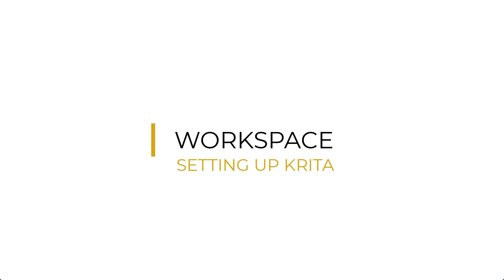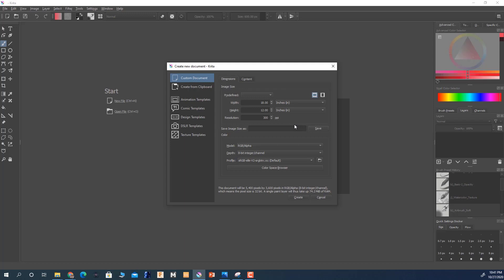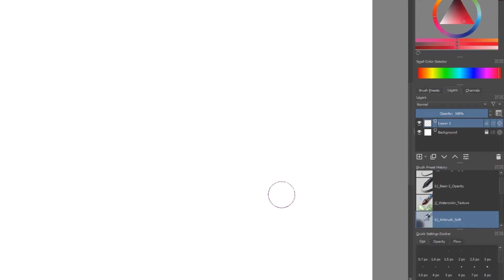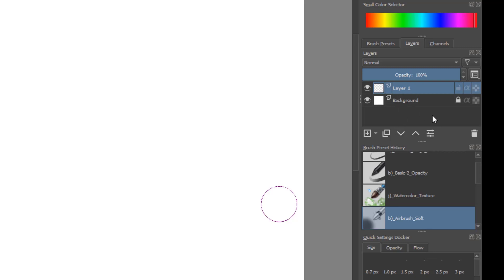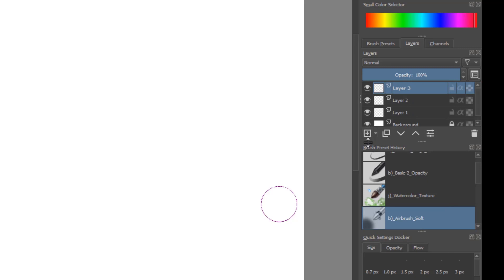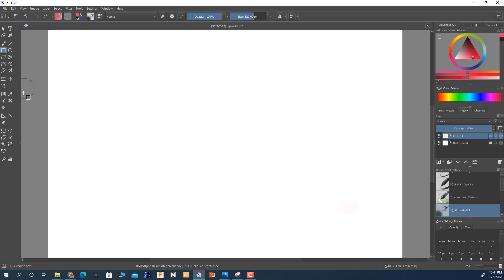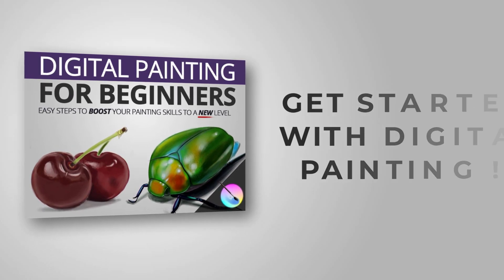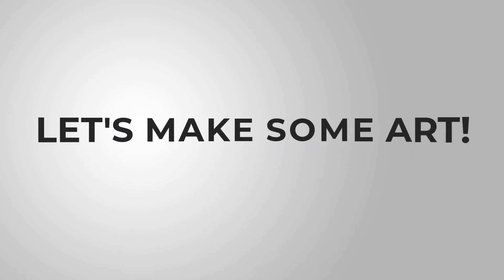GETTING STARTED WITH DIGITAL PAINTING [KRITA]: SETTING UP YOUR WORKSPACE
Today's video is about getting started with digital painting using Krita software. In this video lesson, I will show you how to setup your work space in Krita which includes creating a new file, defining the resolution, and understanding layers.

I also have a new course on digital painting for beginners using Krita. For more information and details about the contents of the course, please visit and signup for updates on the course.